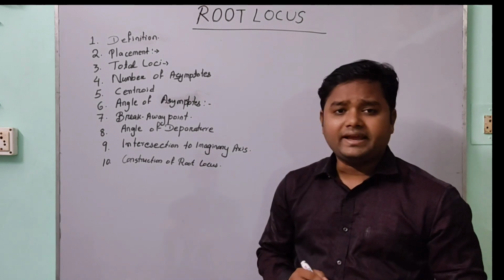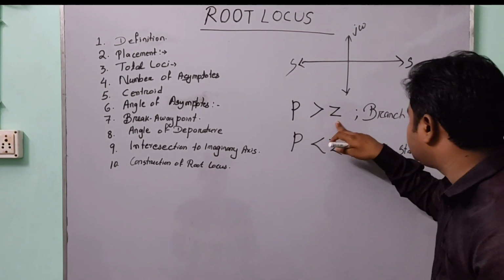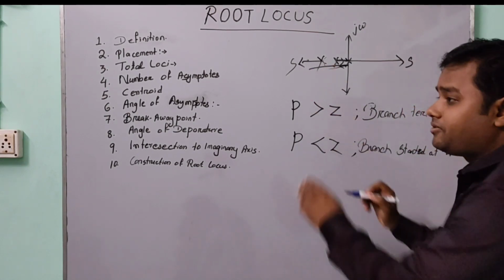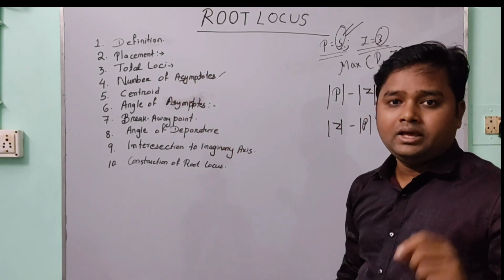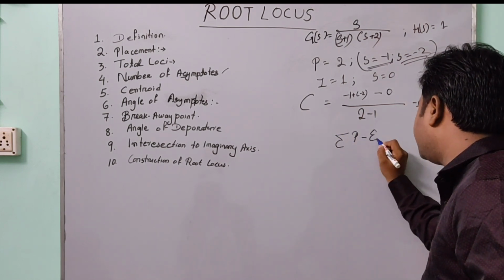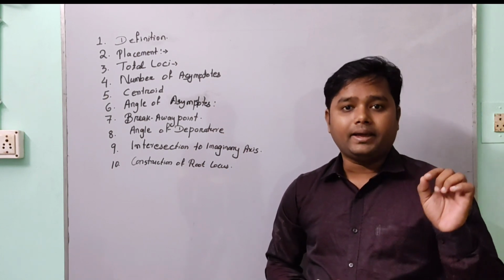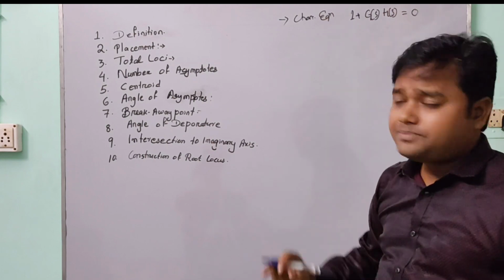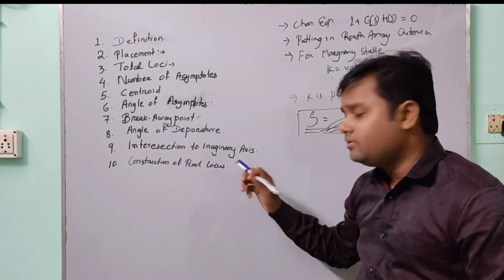Lec 25 : ROOT LOCUS OF A CONTROL SYSTEM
ROOT LOCUS OF A CONTROL SYSTEM :
Definition
Placement
Total loci
Number of asymptote
Centroid
Angle of asymptote
Break away / in point
Intersection to imaginary axis.